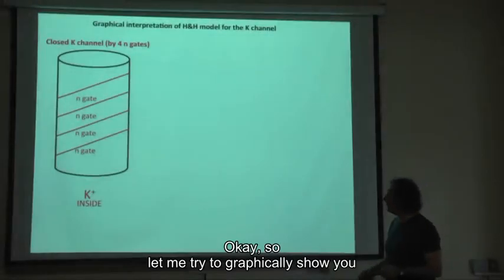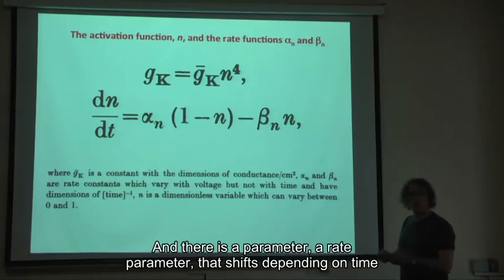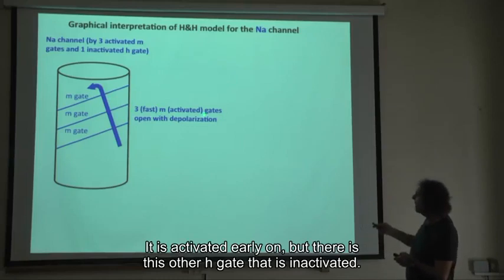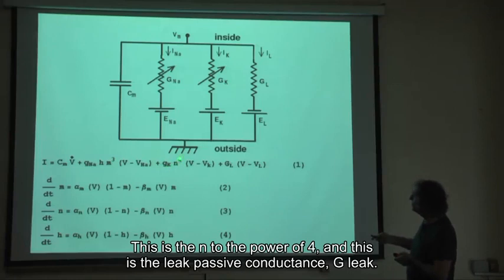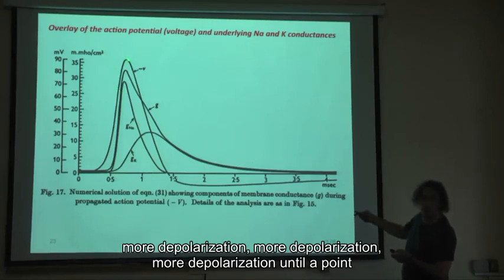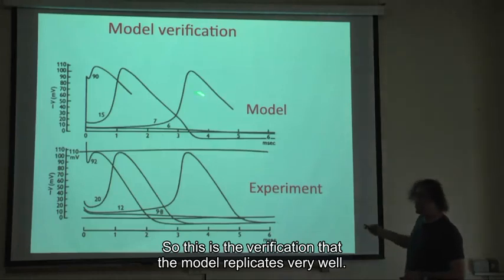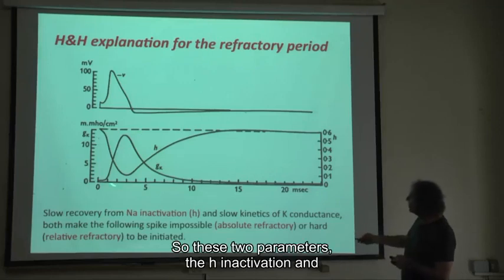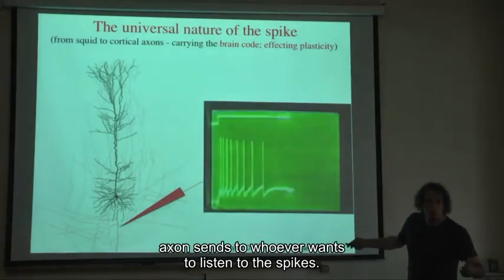04 electrifying brains active electrical spikes 01 lesson 4 05 the h h spike model